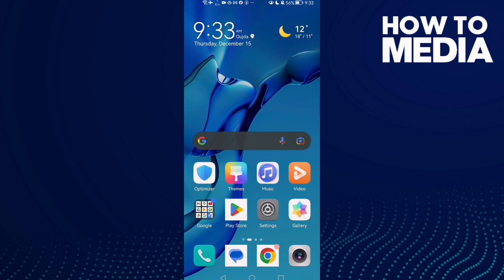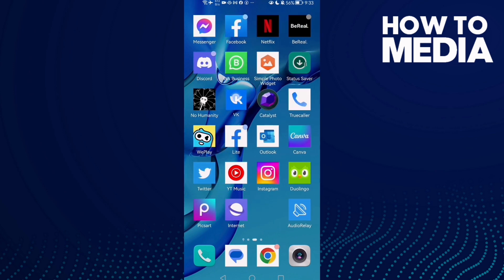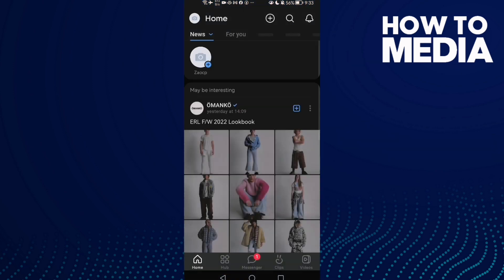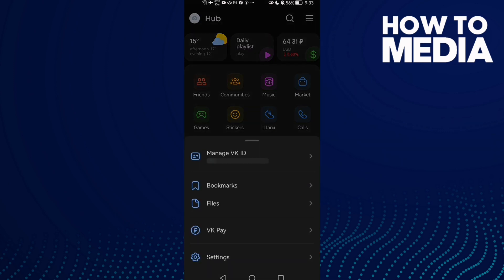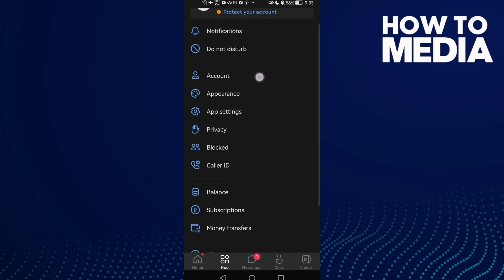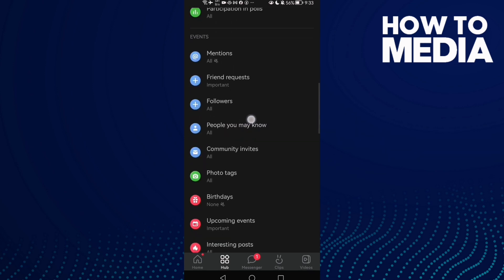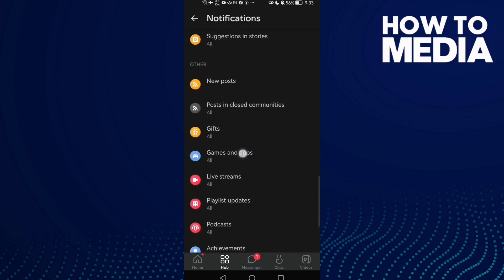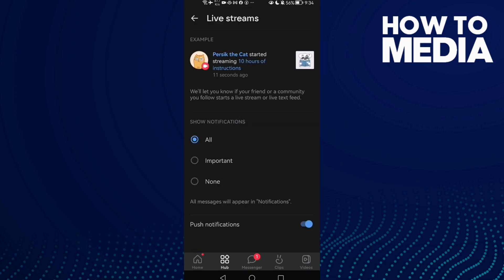How to Turn Off or On Live Streams Notifications on Vk app on Android or iphone IOS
in this video we discuss :